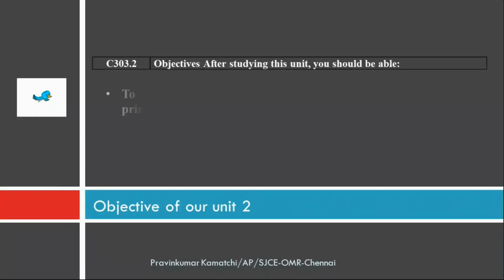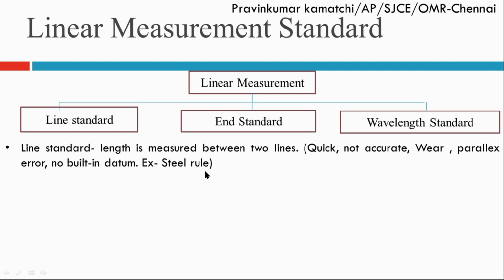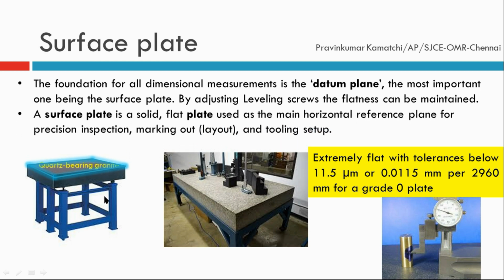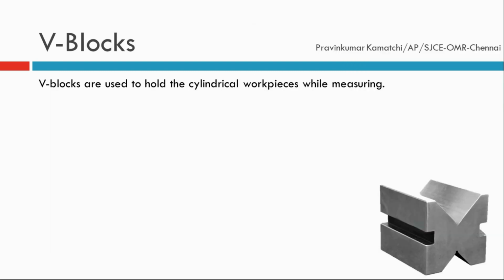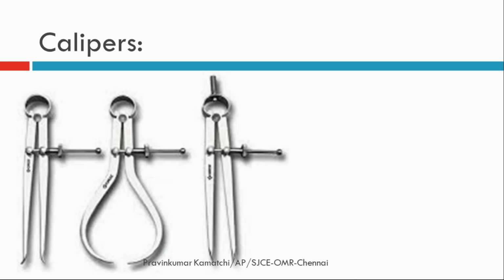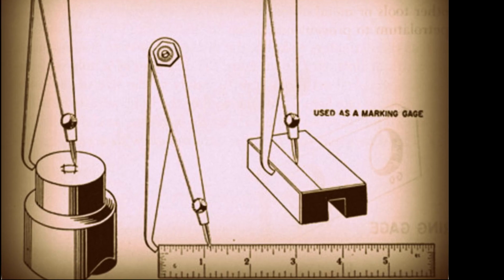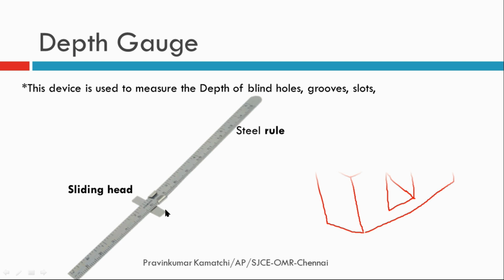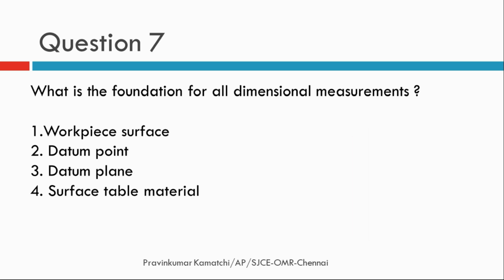2.1 linear measurement introduction | Metrology and Measurements | ME8501 | Pravinkumar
METROLOGY AND MEASUREMENTS
Unit-2 Linear and Angular Measurements

2.1 Introduction to linear measurements
topics covered: Measurement, Evolution, Surface plate, V-Block, Standards in linear measurement,
LOW RESOLUTION DEVICES: steel rules, calipers, divider, depth gauge, Small Hole Bore Gauge, telescopic gauge and finally a small quiz. youcanshine* kindly share to your friends :-)